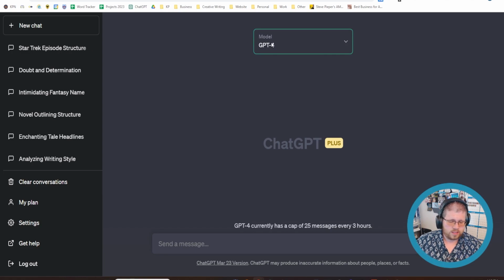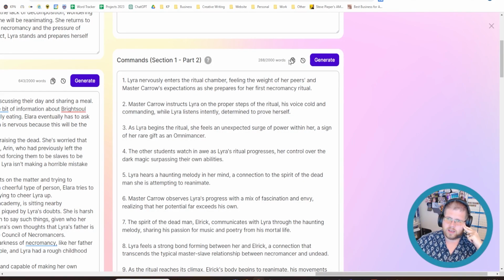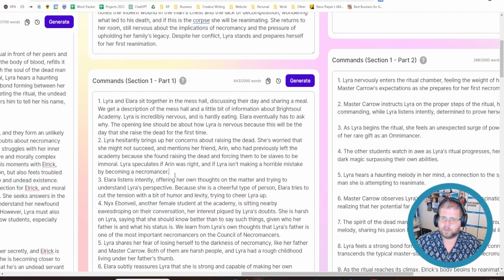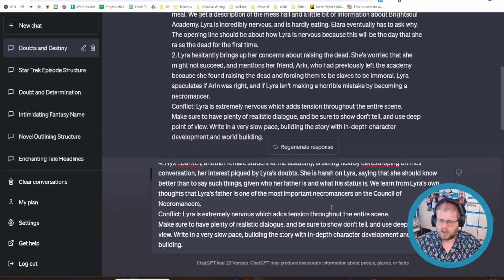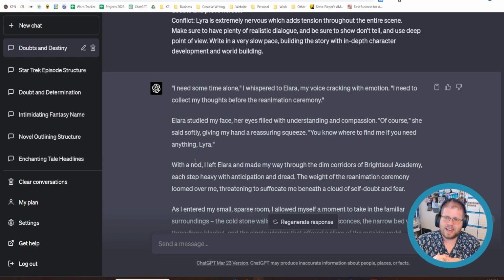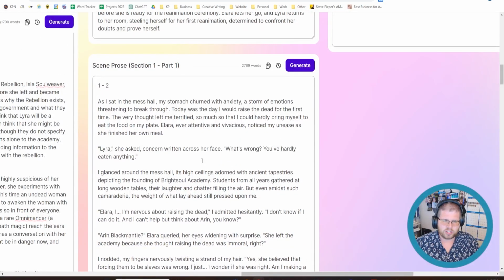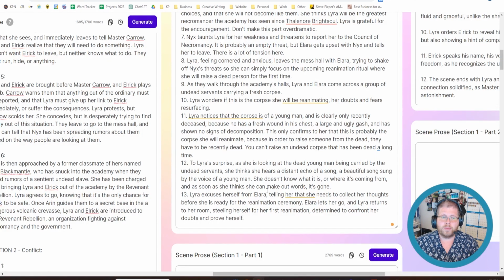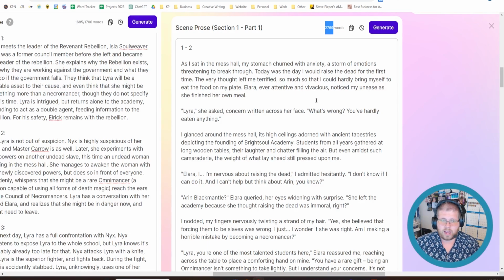Two AI Tools Wrote the Same Chapter, Which Was Better? (Writing a Novel With AI, Part 5)